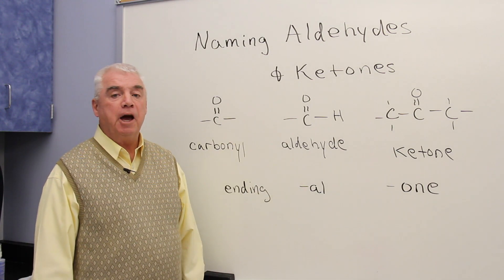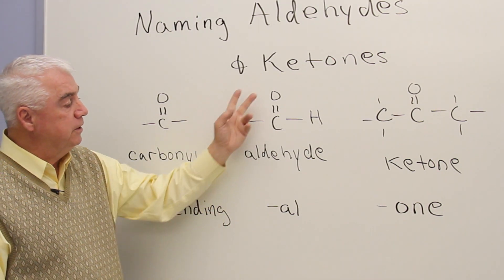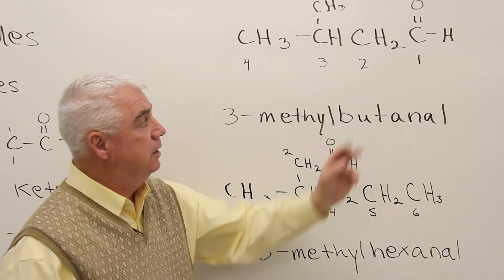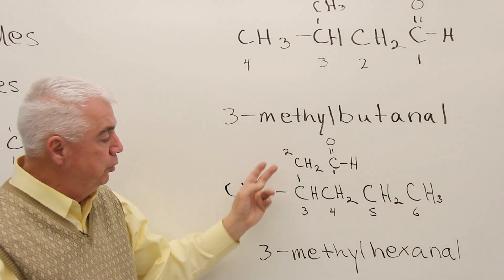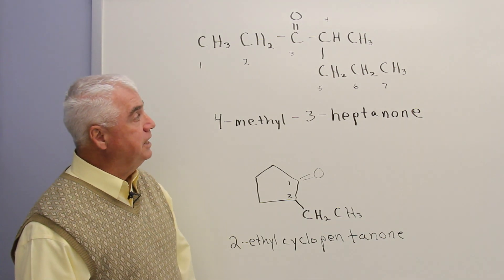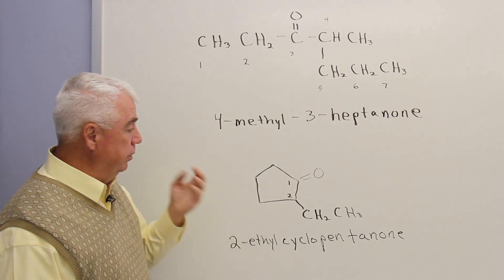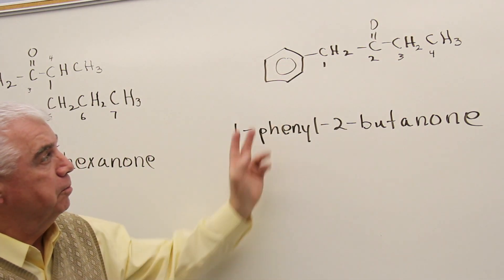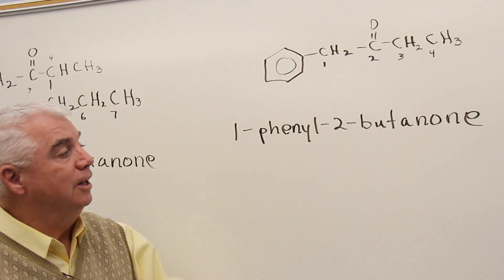Naming Aldehydes & Ketones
In our latest video, Naming Aldehydes and Ketones, we explore the essential steps in naming two key organic compounds: aldehydes and ketones. This video is perfect for chemistry students and parents helping their children with homeschool science lessons, providing a clear and concise guide to the naming conventions for these functional groups.

In this video, we cover:

What aldehydes and ketones are, including their structural differences and the significance of the carbonyl group.
The IUPAC rules for naming aldehydes and ketones, including the use of suffixes like "-al" for aldehydes and "-one" for ketones.
How to identify the parent chain and number the carbon atoms to assign the correct name.
Common examples of aldehydes (like formaldehyde and acetaldehyde) and ketones (like acetone and butanone), and how to name them correctly.
Tips and tricks for quickly recognizing aldehydes and ketones in complex molecules.
This video provides students with the tools they need to master the naming process for aldehydes and ketones in organic chemistry. Whether you're preparing for exams or homeschooling your child, this video is a valuable resource.

If you found this video helpful, subscribe for more chemistry tutorials, like the video to support our channel, and comment below with any questions or topics you'd like us to cover next!